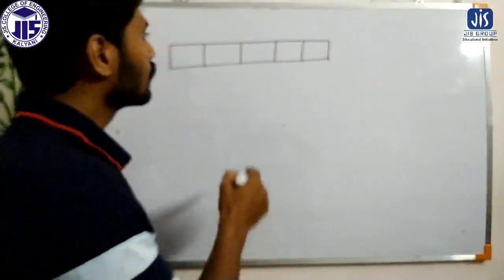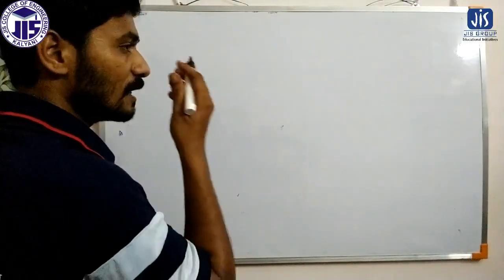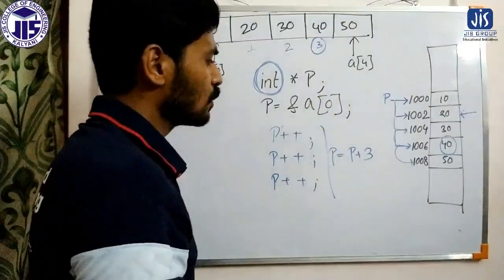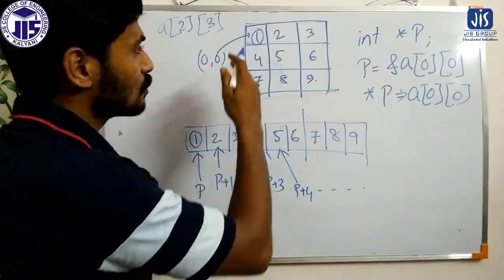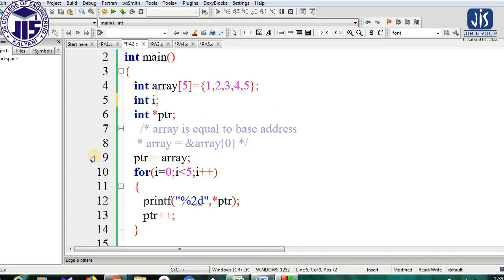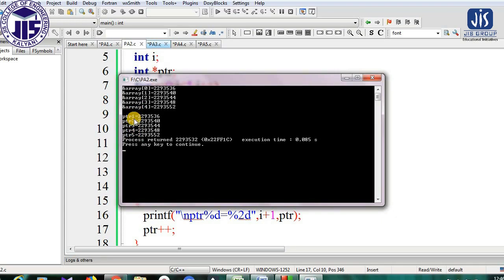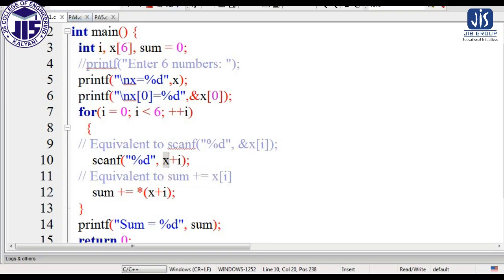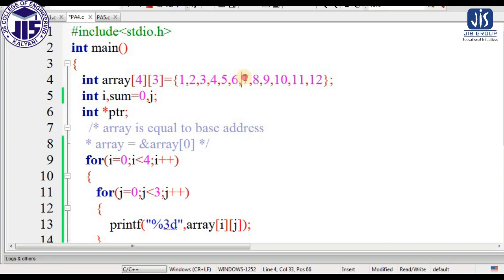Array and Pointer